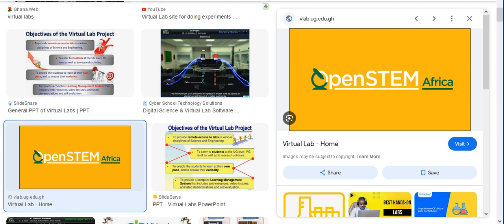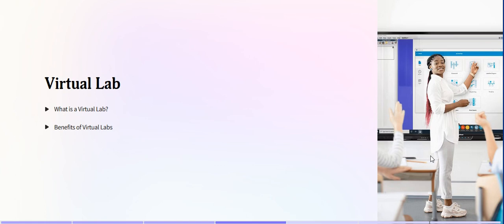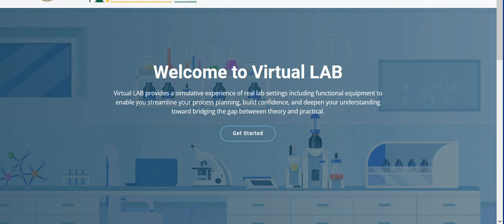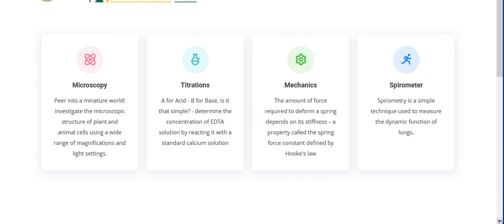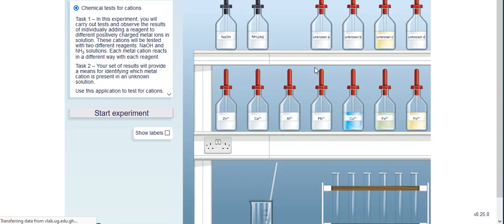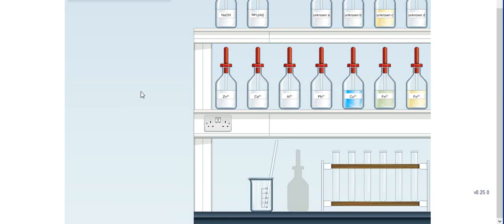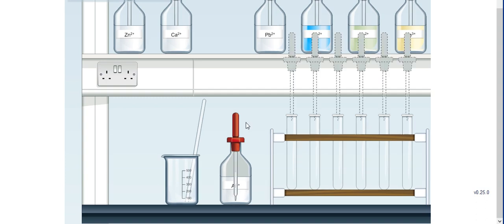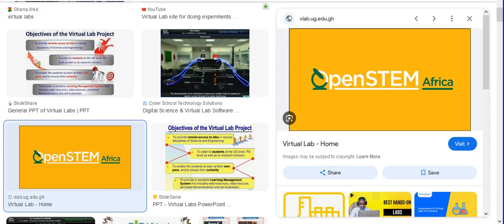05 Exploration of Educational Technology Tools part 2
Educational technology tools, such as learning management systems (LMS) and virtual labs